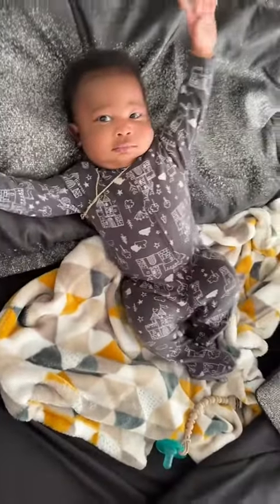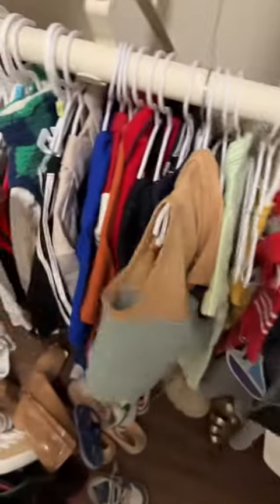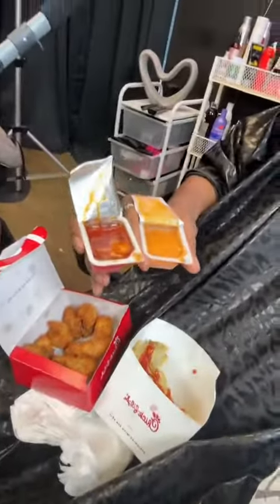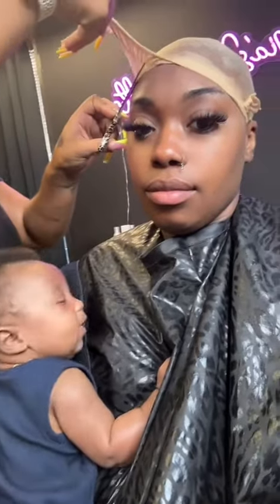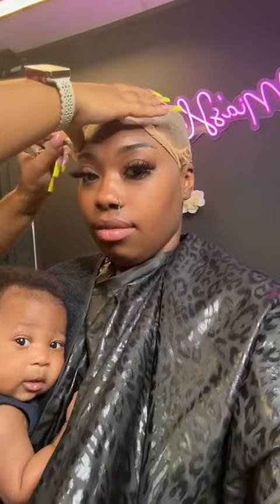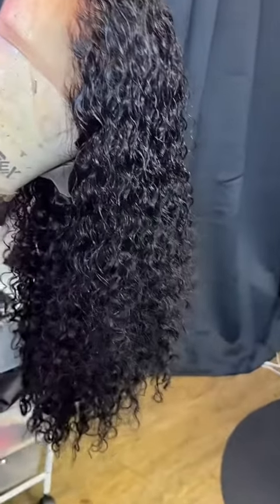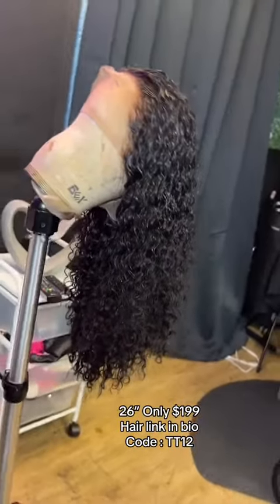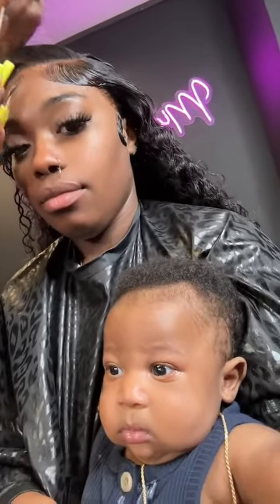Wow,so cute!| Ft. Jessies Wig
I don't have the rights of the music*